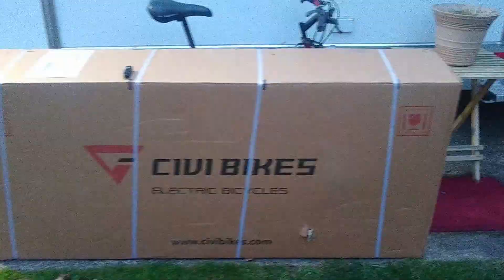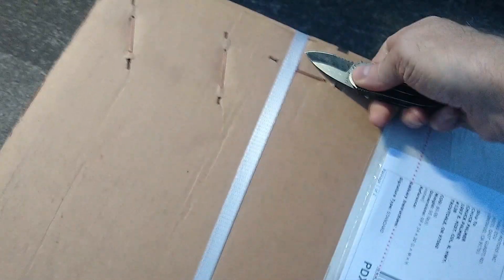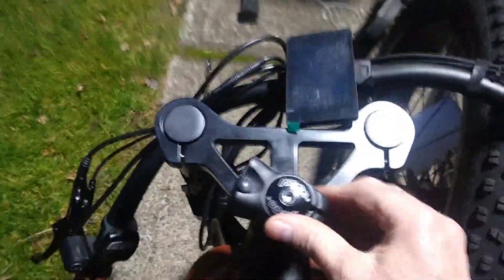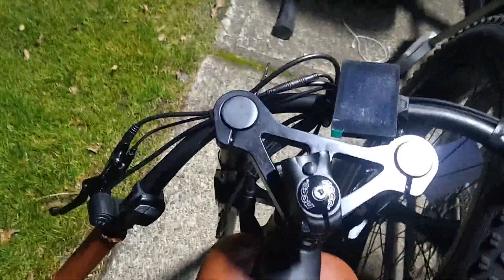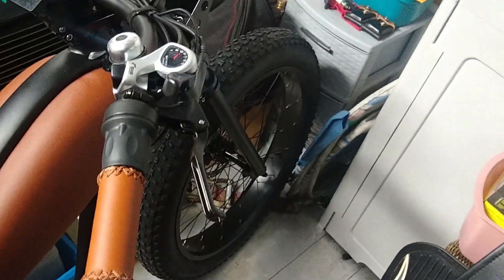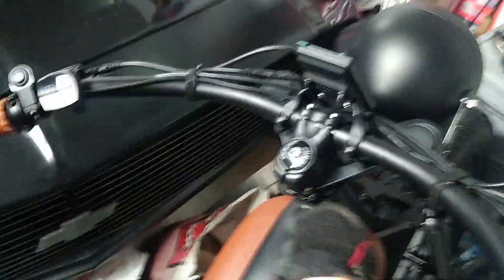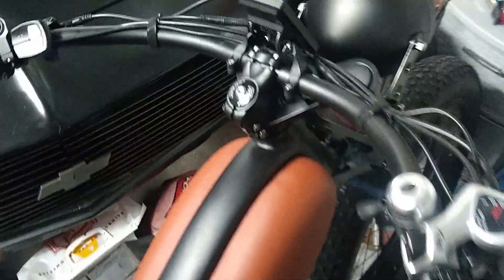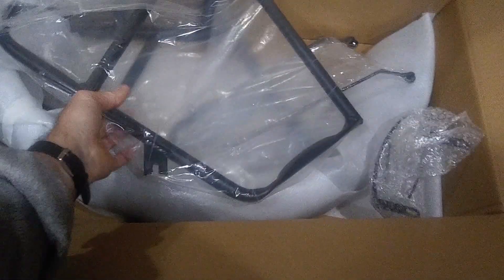Cheetah eBike Assemble - Install Accessories - Unbox-Test VIDEO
GearHeadsWorld  eBike test. This bike is big and bad and fast and rolls like an old Indian bobber.
Grab one of these Bad Boys right Generally, internal combustion is our thing but, looks like we might be slipping toward the other side - a bit! So, Chuck Fasst adds a baddass Cheetah eBike to the BaddAzzRidez list. So lets get her together. Then in the next vid, do the street and trail thrash .